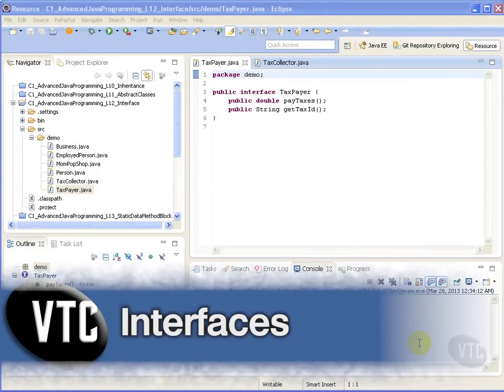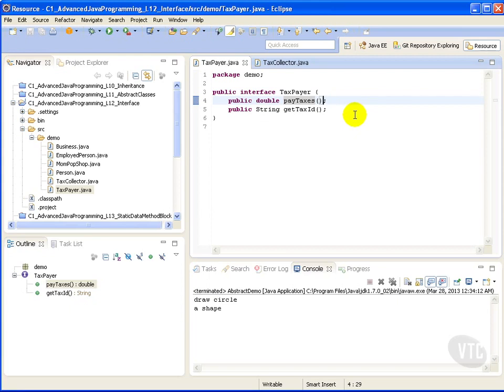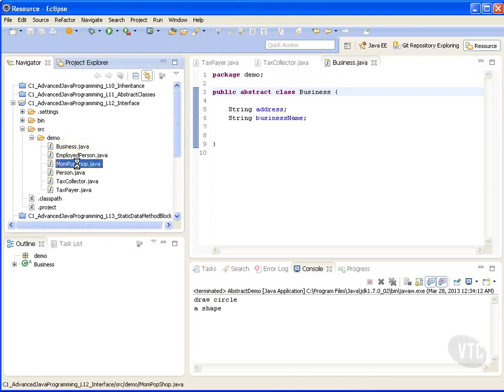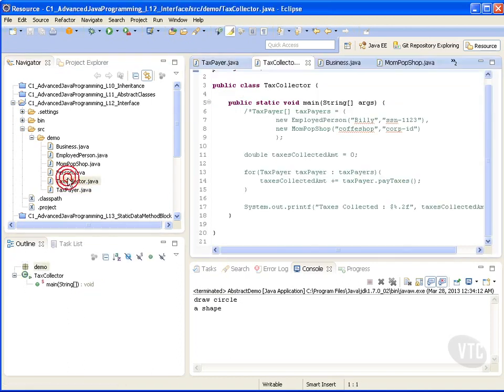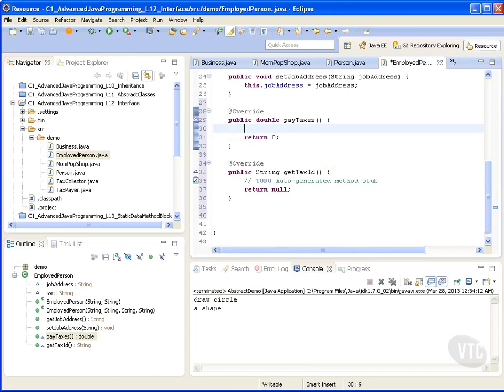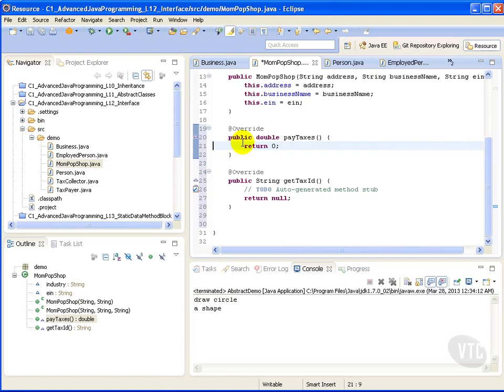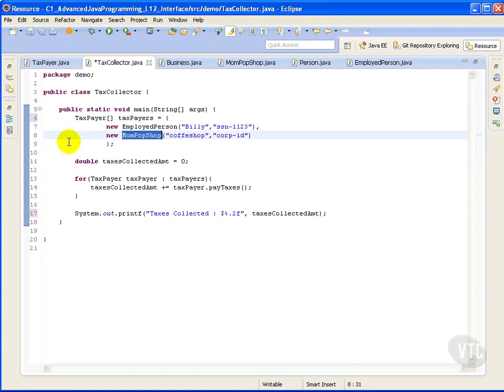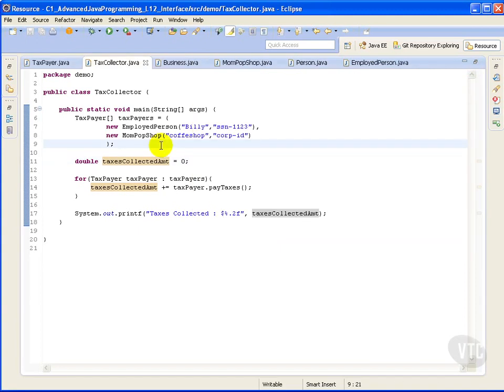14 Advanced Java tutorial Interfaces